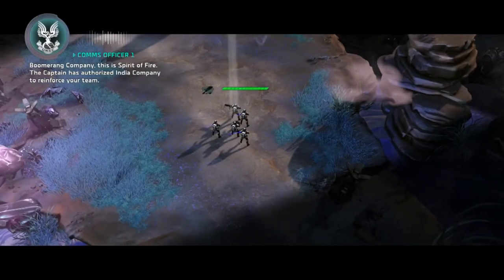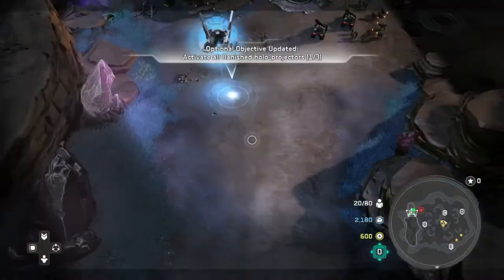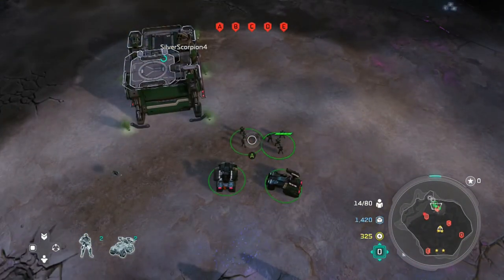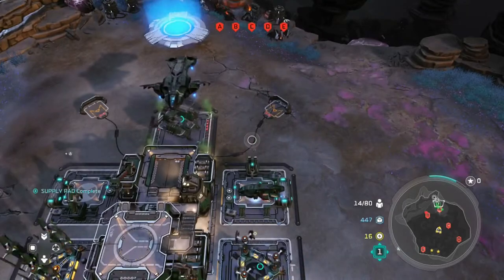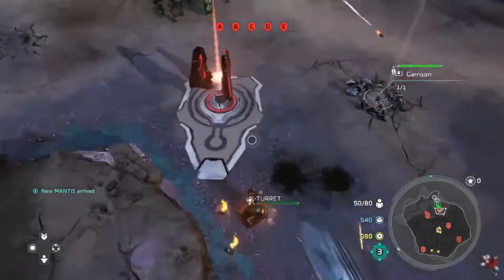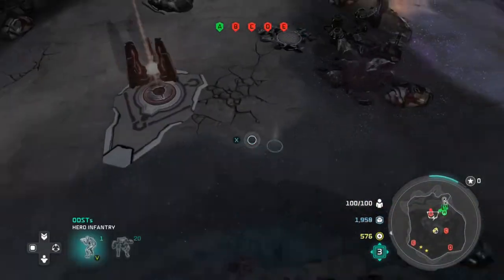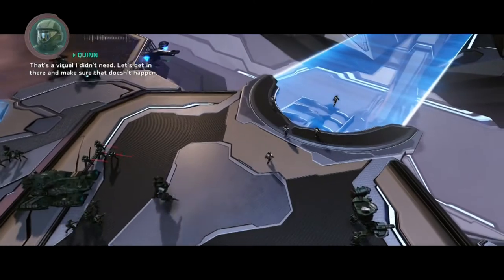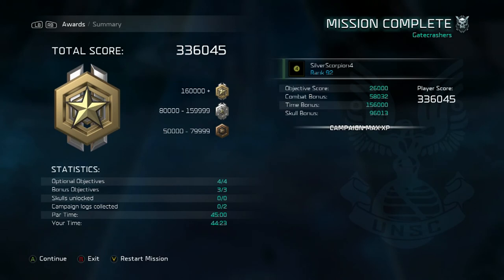Halo Wars 2 - Vidmaster Challenge: 100 Drops - Achievement Guide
Guide for Halo Wars 2's "Vidmaster Challenge: 100 Drops" achievement.

Achievement Description: "Gain a gold medal and complete all objectives in ‘Gatecrashers’ on legendary."

Level - Gatecrashers
Difficulty - Legendary
Skulls - Any (Nightmare in above video)

Optional Objectives:
- Rescue India Company's captured Wolverines.
- Find and defend India Company's Nightingale.
- Kill both Goliaths.
- Activate all Banished holo-projectors (3).

Bonus Objectives:
- Eliminate Controller Sentinels (8).
- Lure Sentinels near Banished buildings to destroy them (5).
Use Holo Decoy to distract Controller Sentinels (10).

Follow me on:

Mixer - HaloCompletionist